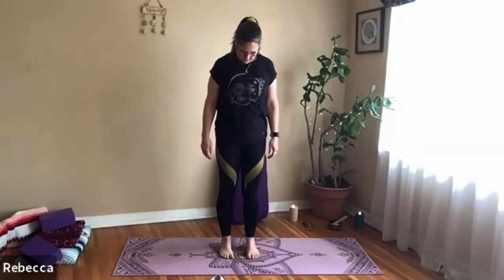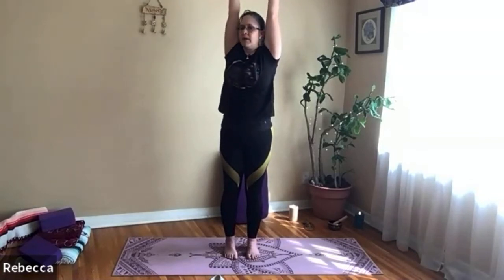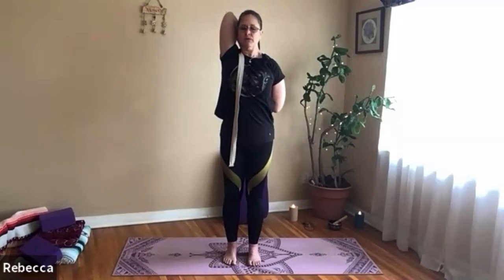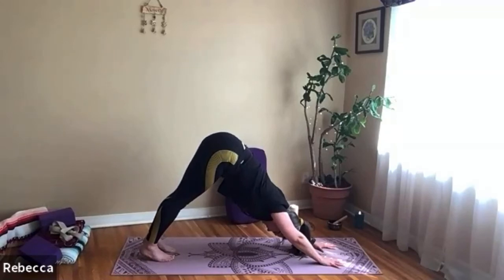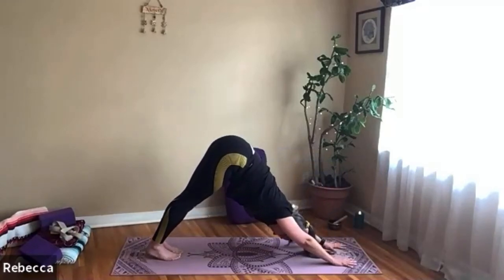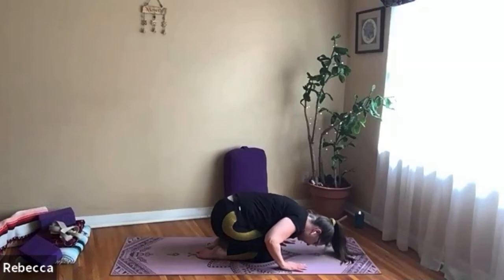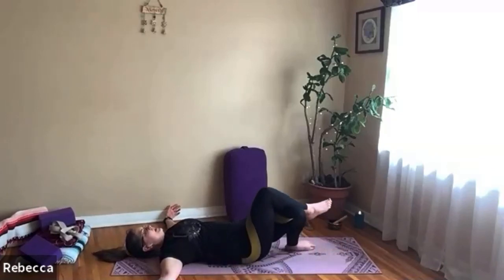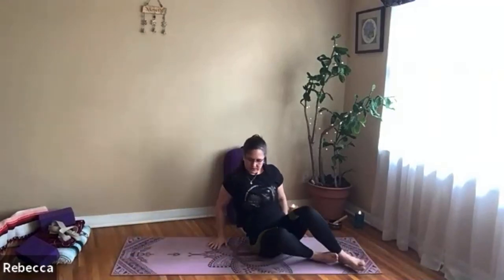Inversion Practice | Yoga for Upper Body Strength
In this brief series we will stretch and strengthen the shoulders and core while practicing inversions such as down dog and dolphin. I will not take headstand, but will lead you there if it is part of your practice. If you do not have headstand in your practice, this series will help you build the strength and flexibility you need to work toward the pose. If you have no desire to explore headstand...then this series will still serve your overall strength and focus! Have a strap, dish towel, or t-shirt? You’re invited to keep it handy.

Like what you see here? I welcome your feedback. ✌🏽❤️🧘🏽‍♀️